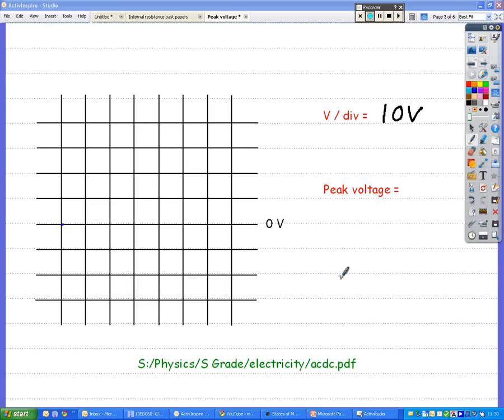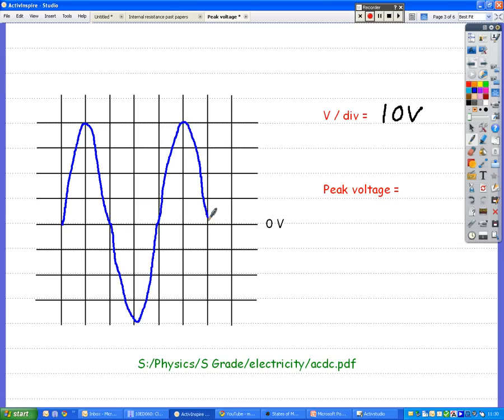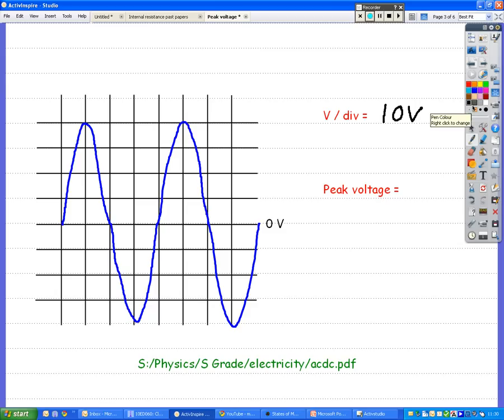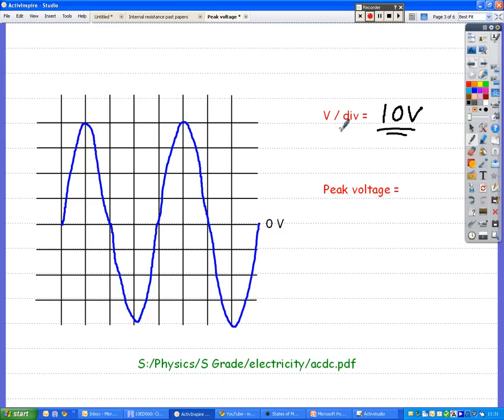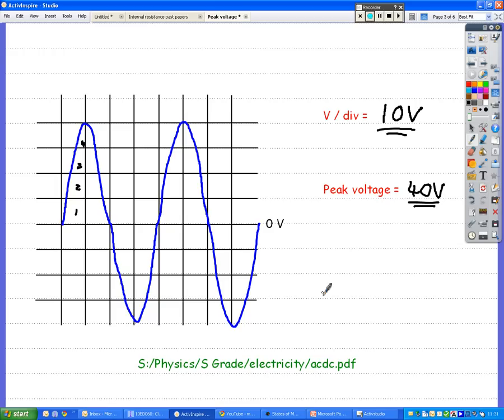Measuring peak voltage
How to measure the peak voltage of a supply from an oscilloscope.